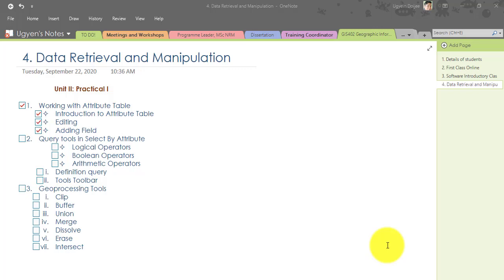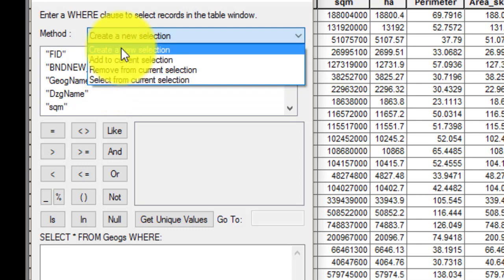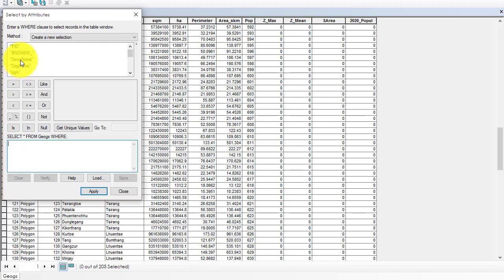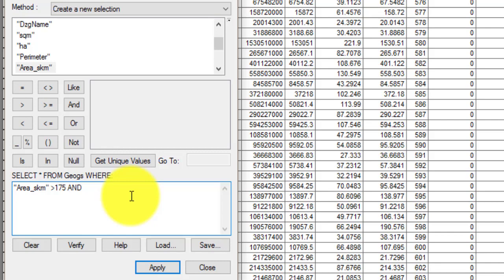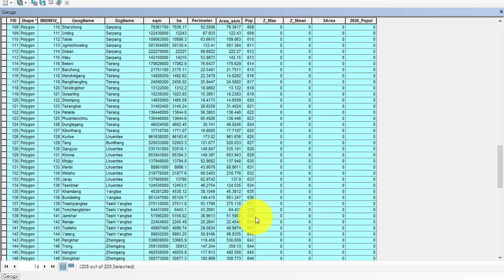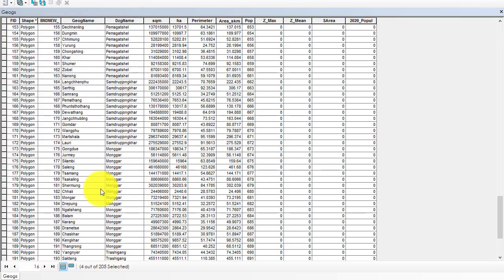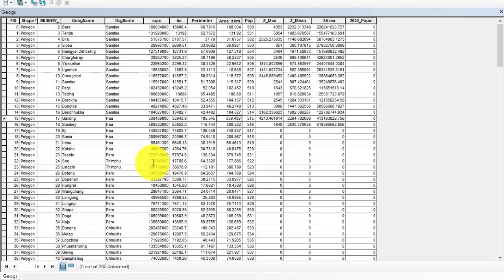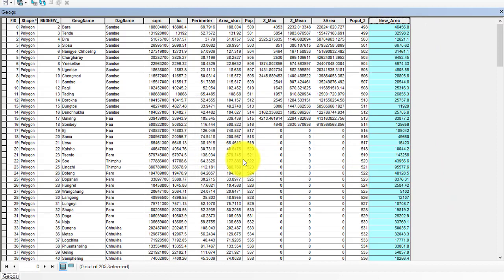ArcGIS Querying Tools for Data Retrieving